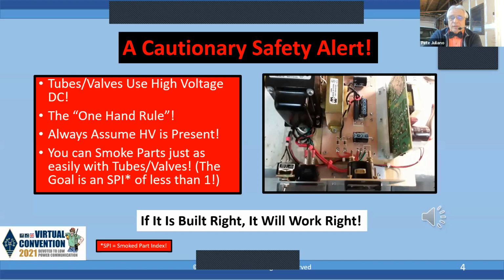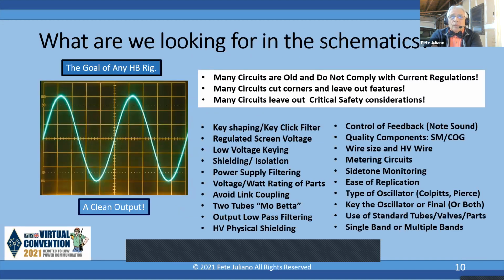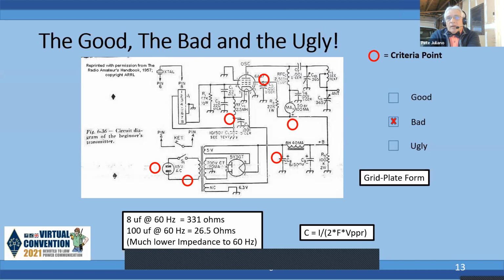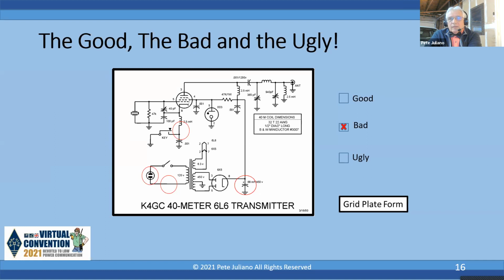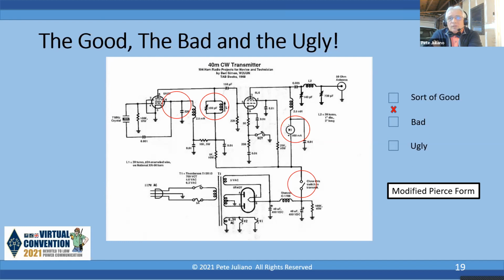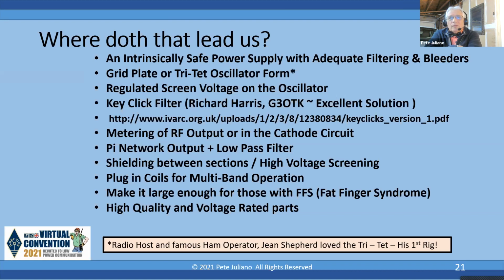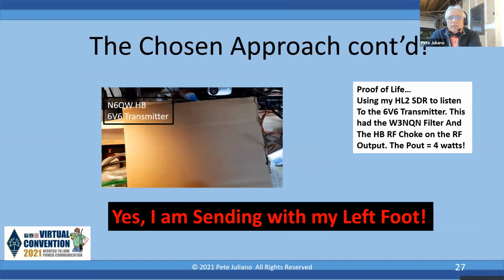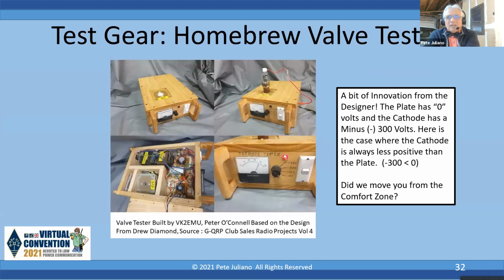Pete, N6QW, talks about building a valve, or tube, transmitter in the 21st century.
Recorded live during the G-QRP Club Virtual Convention 2021. Please note there are some Zoom artefacts on the video; strange rectangular blocks. We cannot remove them, sorry.